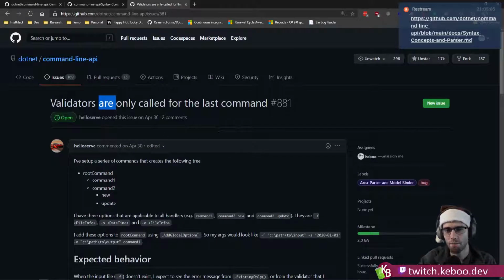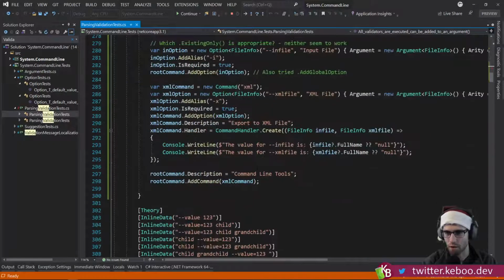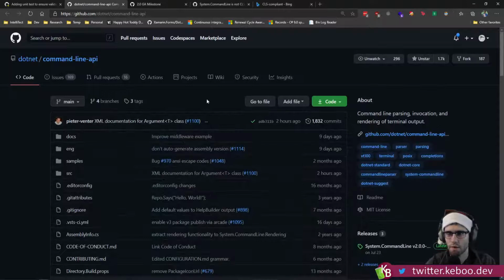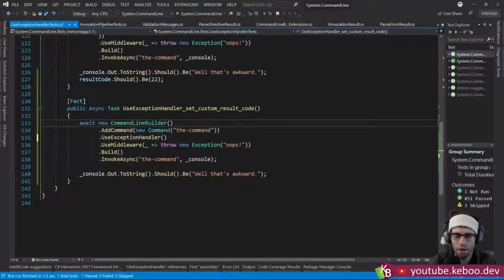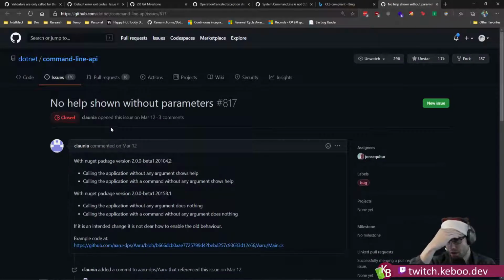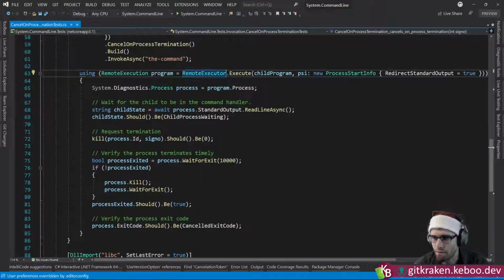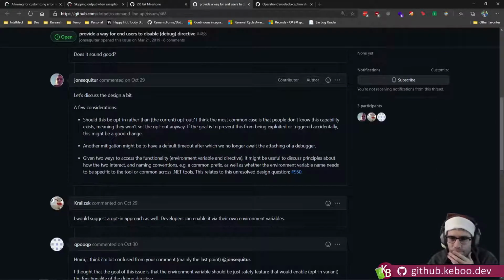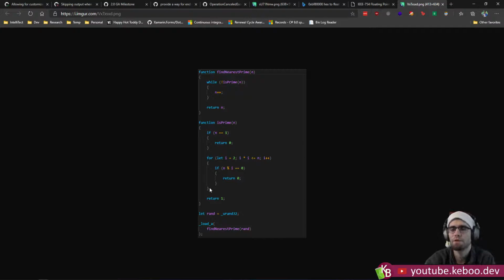C# System.CommandLine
Working on pull requests for the System.CommandLine 2.0 GA milestone